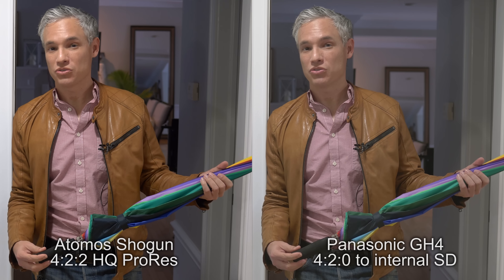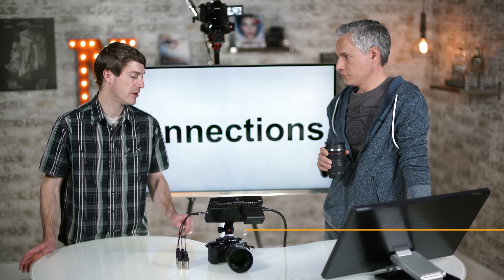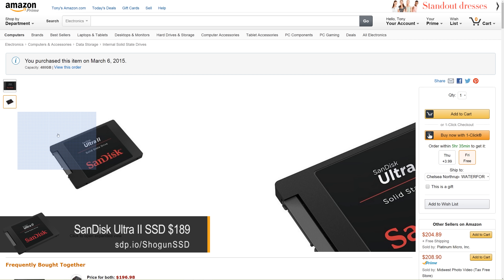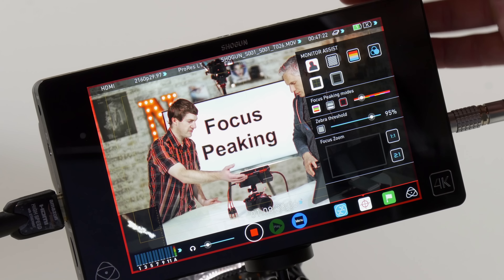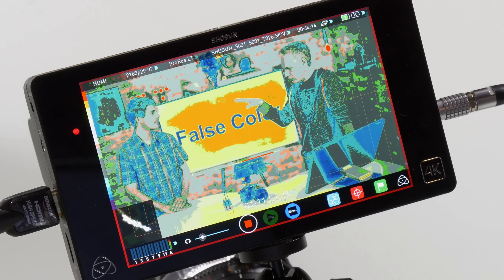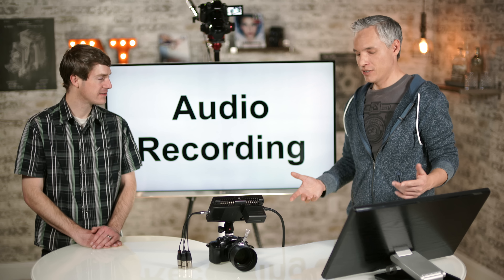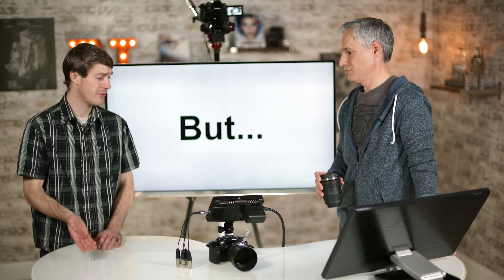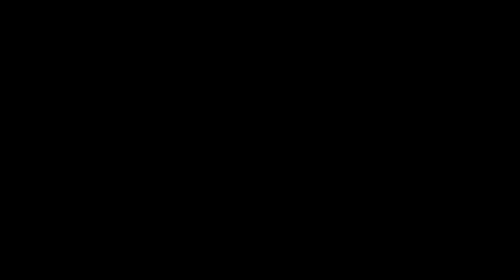Atomos Shogun with GH4 review: Do 4:2:2 and 10-bit Color Make Better Video?